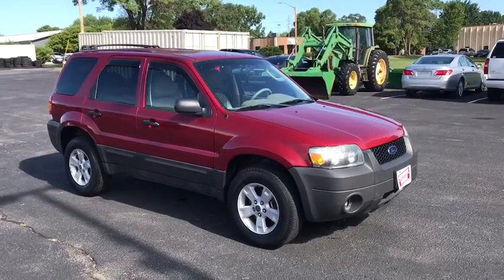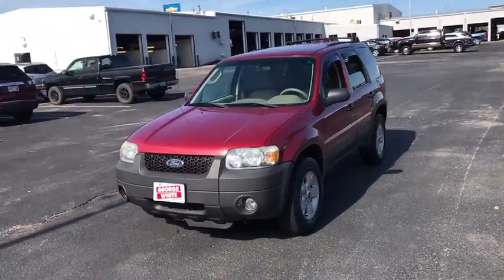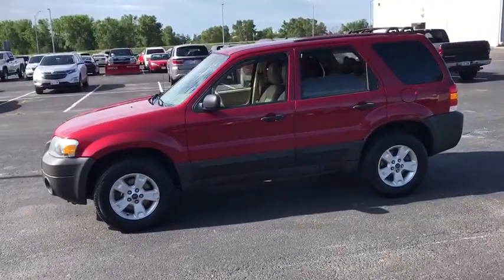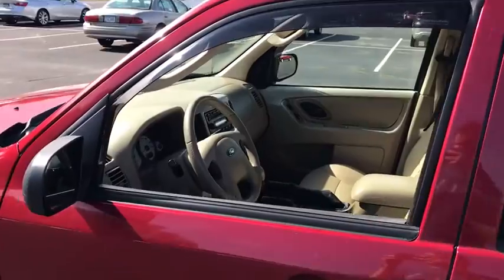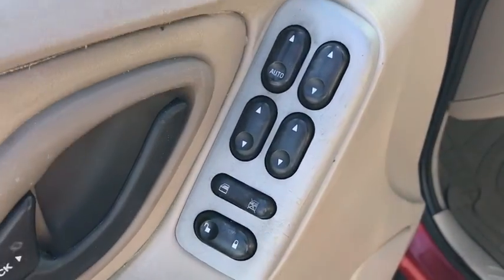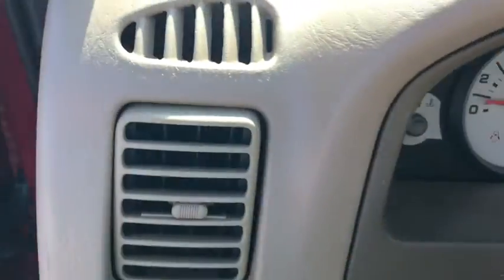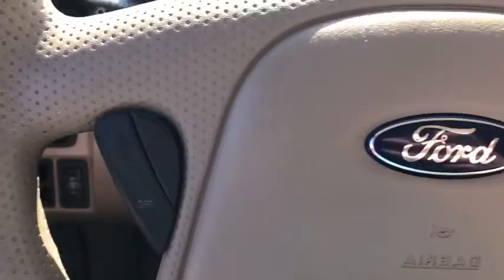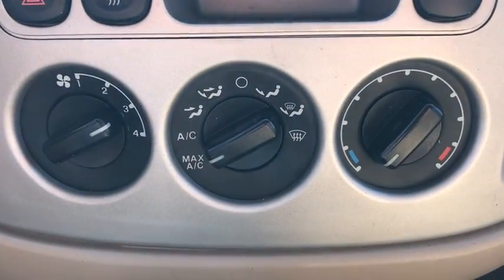2006 Ford Escape Ames, Boone, Story City, Marshaltown, Nevada Iowa A7684B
Redfire Clearcoat Metallic Used 2006 Ford Escape available in Ames, Iowa at George White Chevrolet. Servicing the Boone, Story City, Marshalltown, and Nevada areas.

1719 S. High Ave

Recent Arrival! Redfire Clearcoat Metallic *V6 - Powerful and Efficient* *4x4* Medium/Dark Pebble w/Leather Trimmed Bucket Seats Air Conditioning Power driver seat Power windows. Priced below KBB Fair Purchase Price!brbr2006 Ford Escape XLT 4D Sport Utility AWD 4-Speed Automatic with Overdrive Duratec 3.0L V6brbrbrGEORGE WHITE CHEVROLET - PRE-OWNED INVENTORY FOR AMES & ANKENY CHEVROLET CUSTOMERS George White Chevrolet is also your source for pre-owned Chevy cars and trucks. We have a large pre-owned inventory available. For used cars near Ankeny paired with amazing service visit our Ames Chevrolet showroom for a test drive today. You can use our site to view inventory find a quick quote or research leasing and financing options.
GVWR: 4,640 lbs Payload Package|4 Speakers|AM/FM 6CD In-Dash/MP3 & Satellite Capable|AM/FM radio|CD player|Radio data system|Air Conditioning|Rear window defroster|Power driver seat|Power steering|Power windows|Remote keyless entry|Four wheel independent suspension|4-Wheel Disc Brakes|ABS brakes|Dual front impact airbags|Front anti-roll bar|Low tire pressure warning|Occupant sensing airbag|Rear anti-roll bar|Brake assist|Front fog lights|Panic alarm|Security system|Speed control|Power door mirrors|Roof rack|Driver door bin|Driver vanity mirror|Front reading lights|Illuminated entry|Passenger vanity mirror|Tachometer|Tilt steering wheel|Front Bucket Seats|Front Center Armrest|Premium Cloth Bucket Seats|Split folding rear seat|Passenger door bin|Alloy wheels|Rear window wiper|Variably intermittent wipers|2.93 Axle Ratio|bV6 - Powerful and Efficient/b|b4x4/b